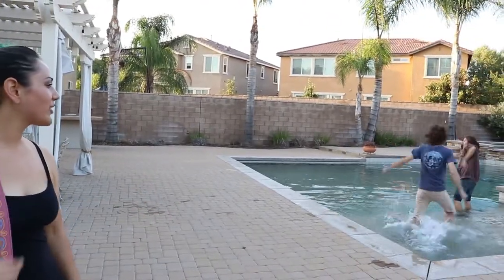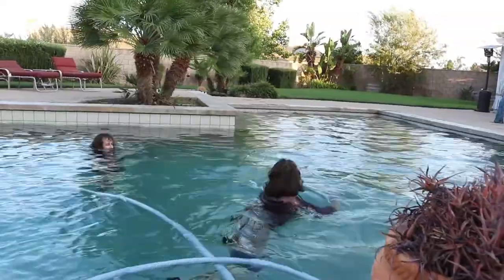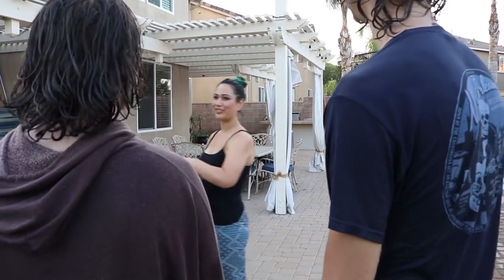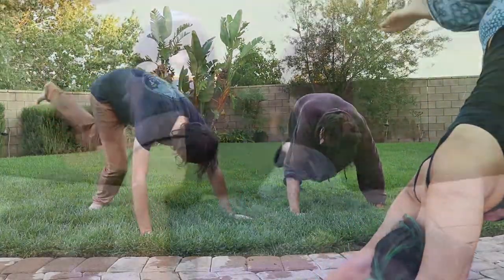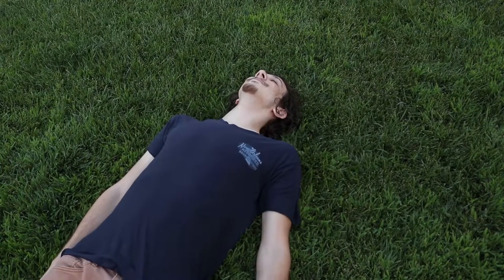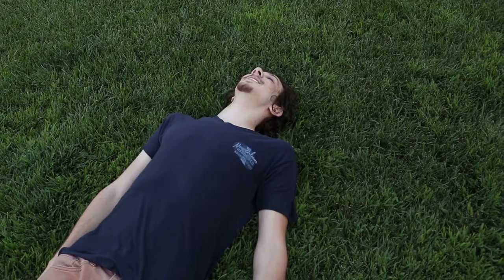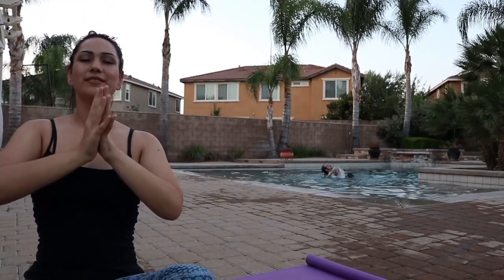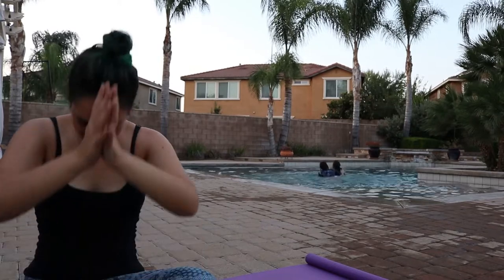Lowfat Yoga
A scrapped Gutter Dreams skit.

Directed and Shot by Alycia Watt for a cinematography class.

Yoga Instructor - Joelle Tessari
Jack - Mario Ostler
Bo Nimbo - Alexander Poselski

Edited by Mario Ostler and Alexander Poselski